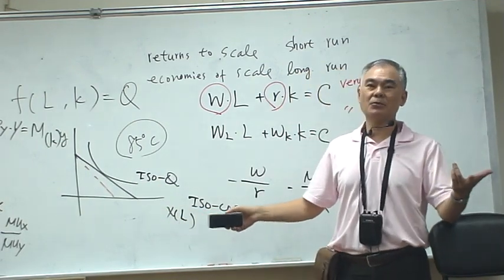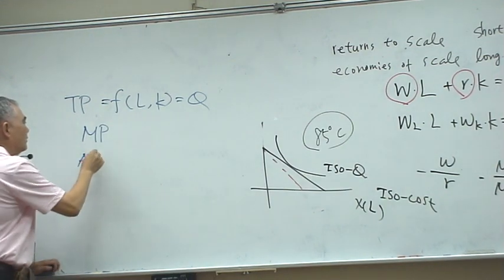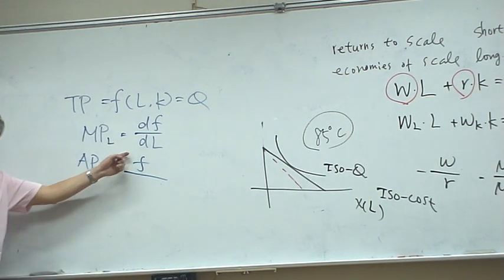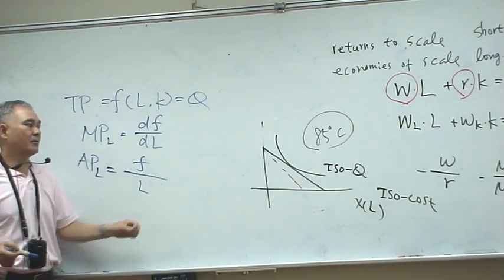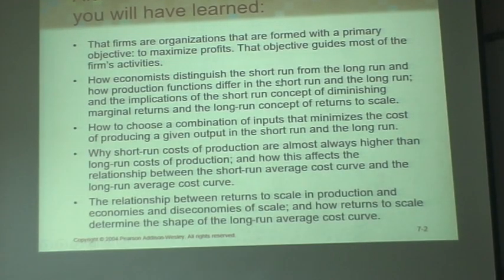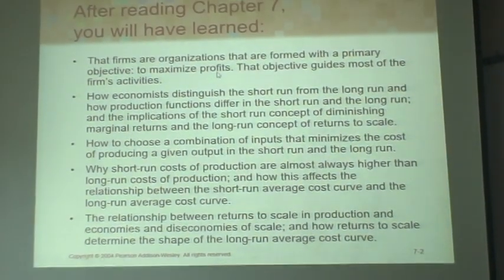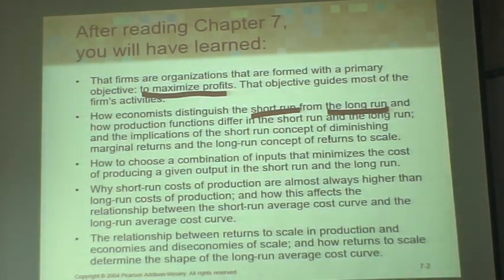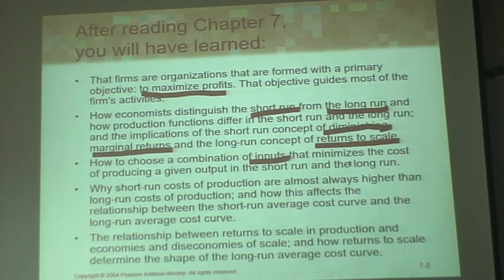micro 2021 12 21 2 V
YDY NKUST micro 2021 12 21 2